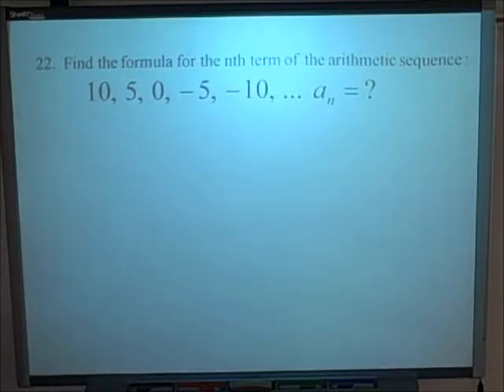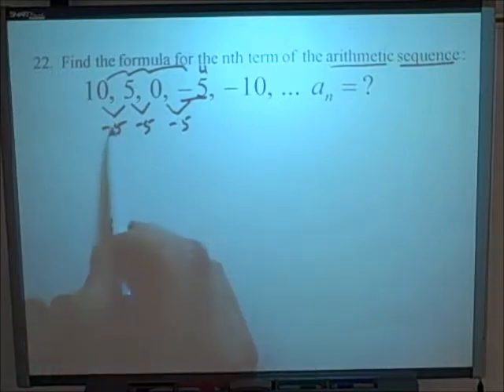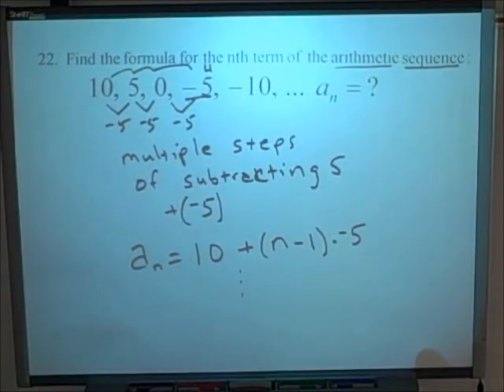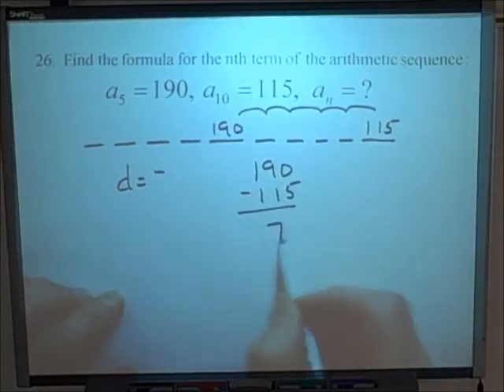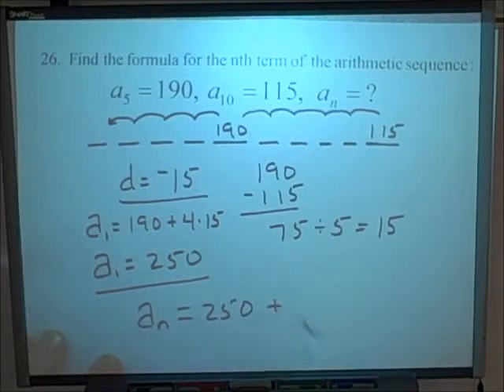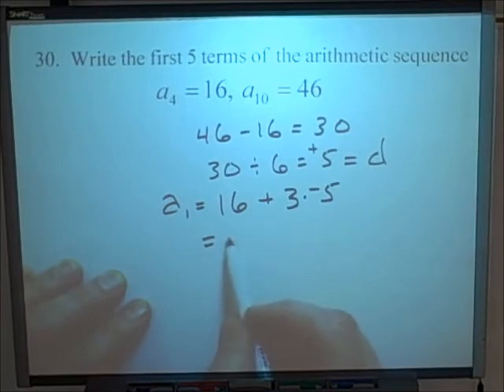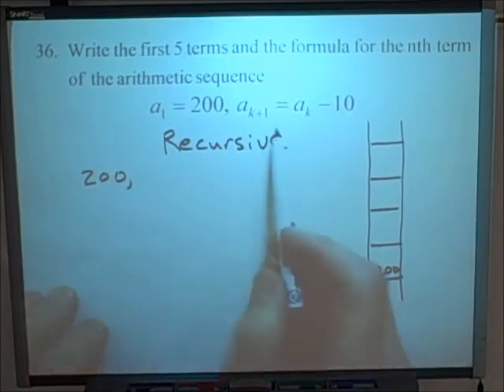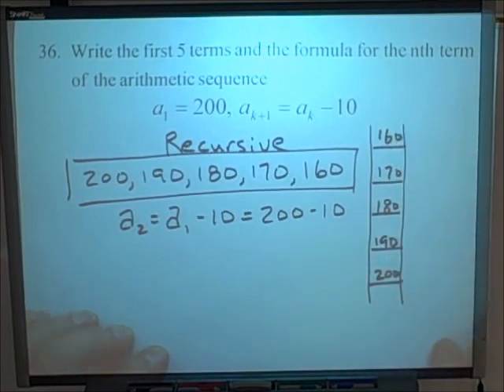Arithmetic Sequences and Series - 8.2 pt 1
A variety of examples of Arithmetic Sequence problems